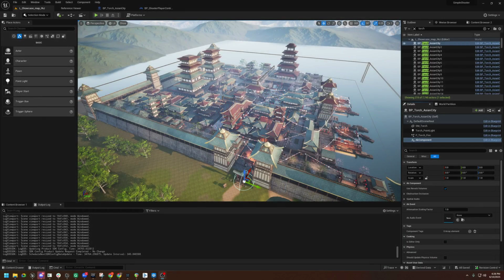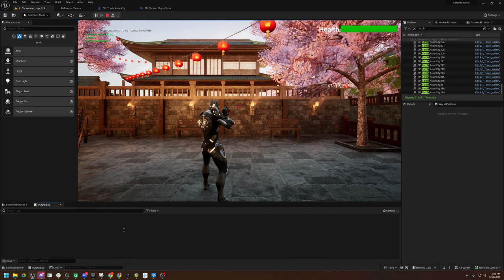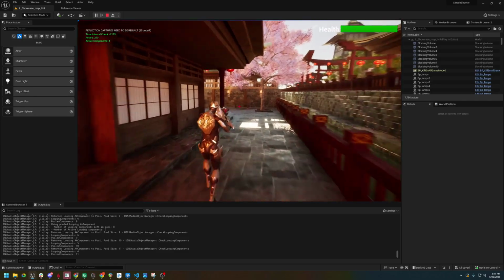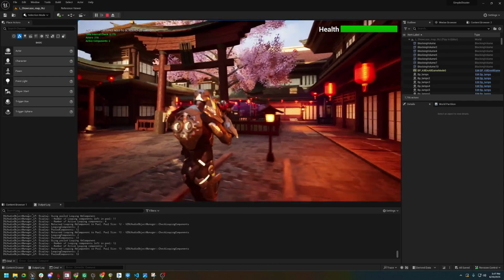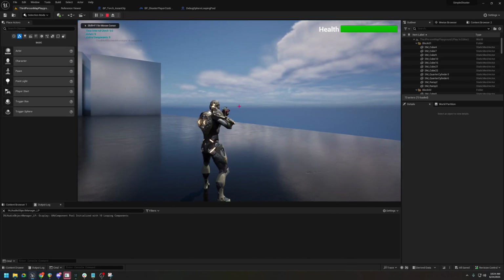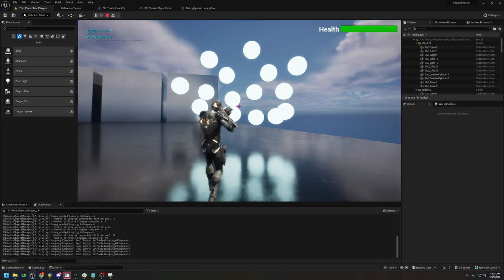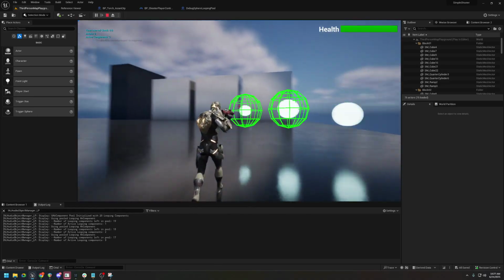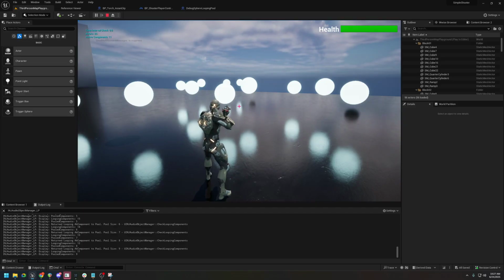Unreal Engine/Wwise Optimization — Dynamic Pooling System for Performance Gains - Looping Sounds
Boost Unreal Engine and Wwise performance with a dynamic Wwise AkComponent pooling system.
Cut CPU usage, events, and voices while keeping full audio fidelity. Perfect for large levels with hundreds of actors.

In this video, Principal Technical Sound Designer Christian Kjeldsen demonstrates a powerful Unreal Engine system we’ve built to optimize Wwise AkComponent usage and dramatically improve audio performance in any level.
The system dynamically allocates AkComponents only to actors that need them, activating and returning components to the pool as the player moves through the level.
Traditionally, each actor in a scene needs its own AkComponent, leading to high CPU usage, hundreds of registered objects, and unnecessary virtual voices. This system solves that problem with dynamic AkComponent pooling.